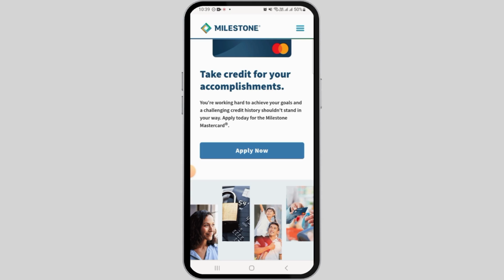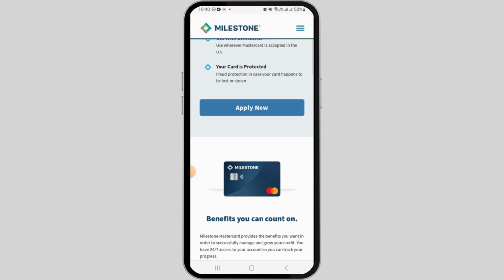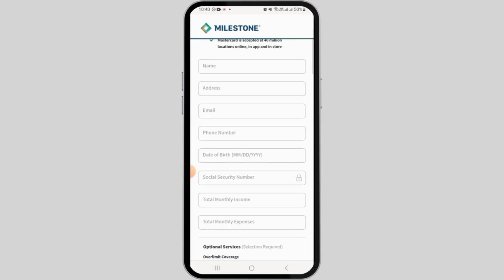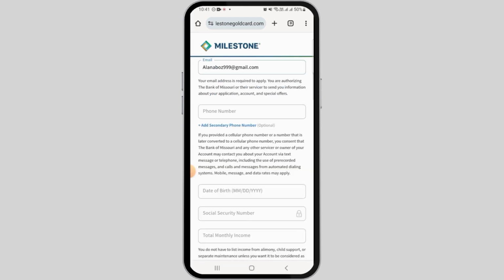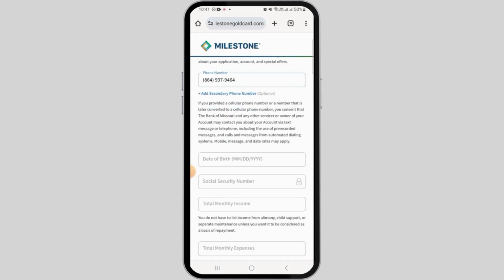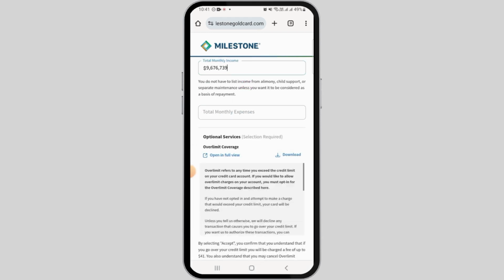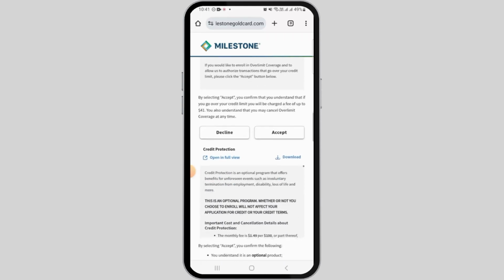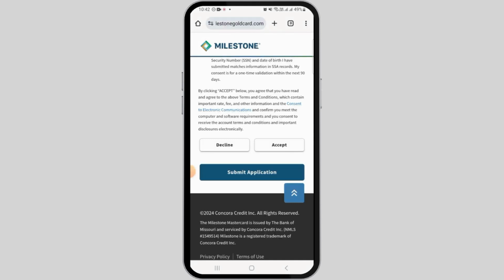How to Apply for a Milestone Credit Card: A Step-by-Step Guide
Ready to upgrade your financial options in 2024? This guide will show you how to apply for a Milestone Credit Card quickly and easily.

In this video, we’ll cover:

- Simple steps to apply for a Milestone Credit Card
- Eligibility requirements and application process
- Tips to ensure a successful application

Whether you’re applying online or through the mail, this guide covers it all.

Enjoy a smooth application process with these straightforward instructions.